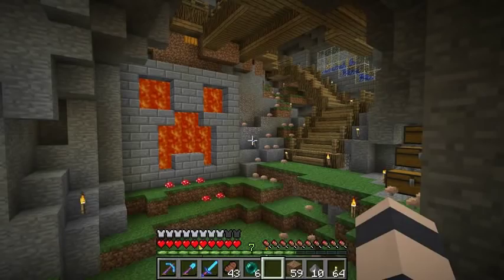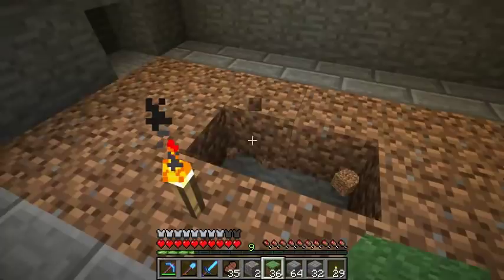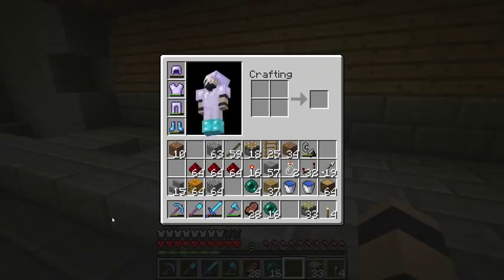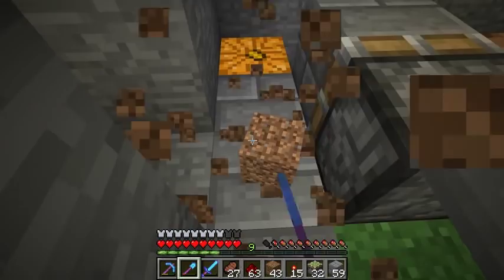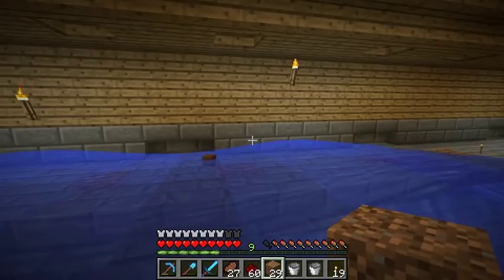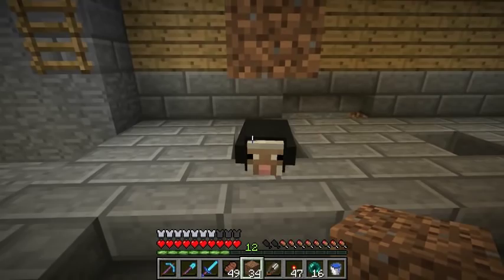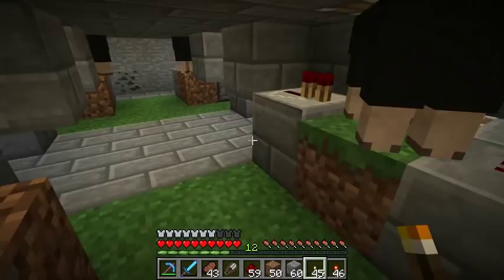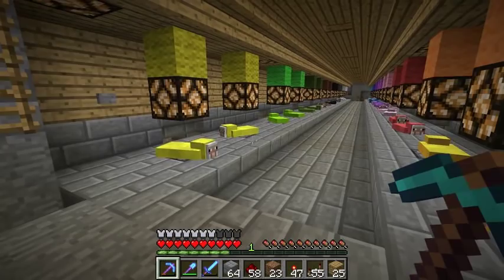Etho Plays Minecraft - Episode 182: Pop-Up Sheep Farm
1 hour episode! I hope you guys like this new sheep farm design I came up with.